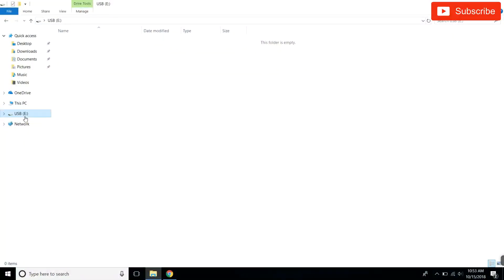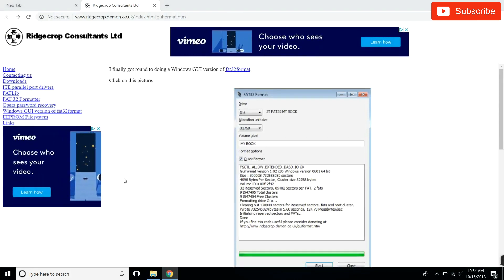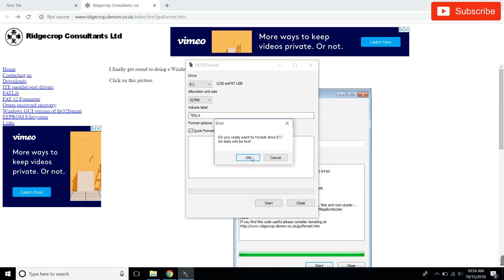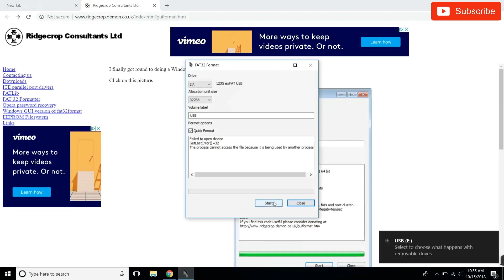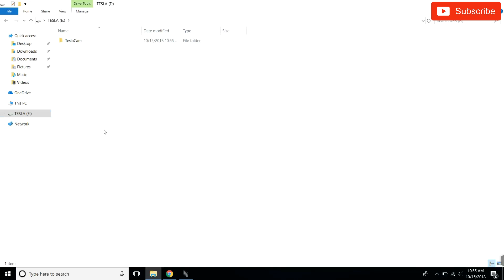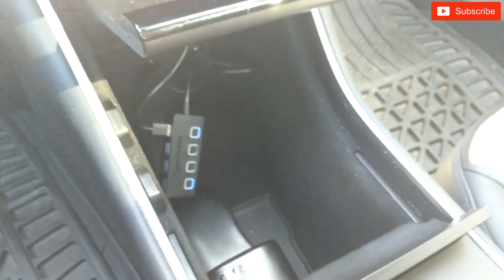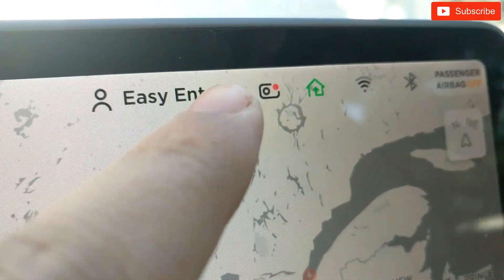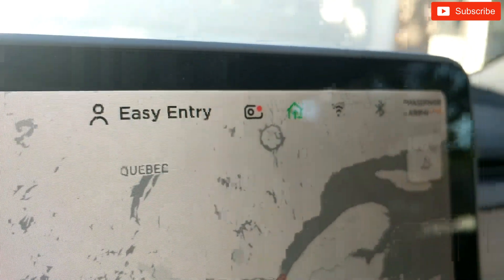Tesla V9: USB FAT32 Dash Cam Setup Guide (Windows)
This is a guide to setup a USB stick for Tesla Version 9 Dash Cam recording. This setup guide is for Windows. Since Tesla can only read "FAT32" file format for recording. Windows can only format FAT32 up to 32gb USB sticks. Watch this video to solve your problem.